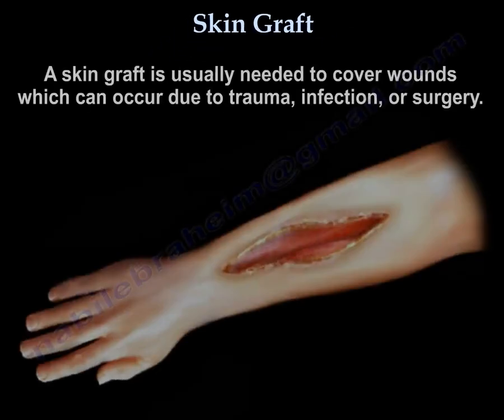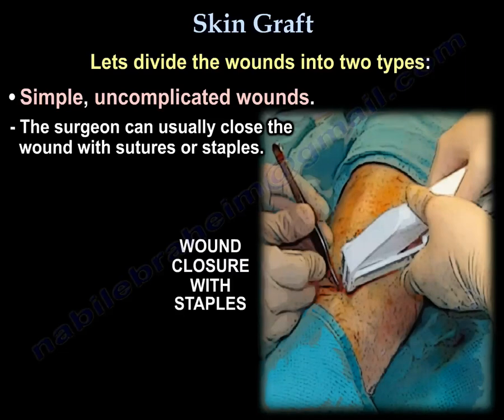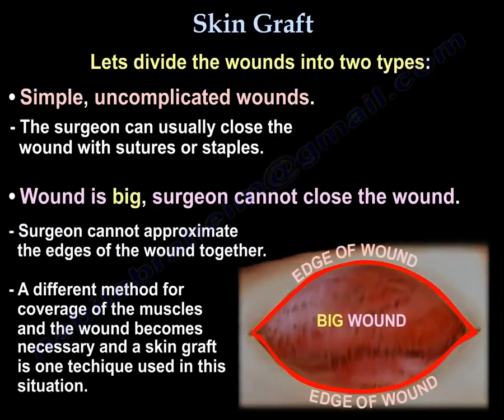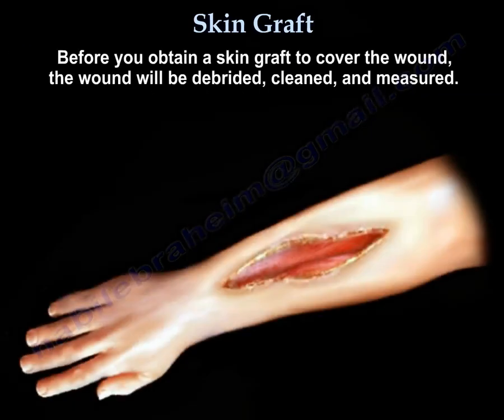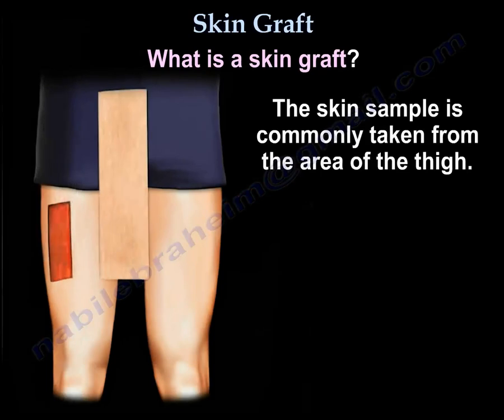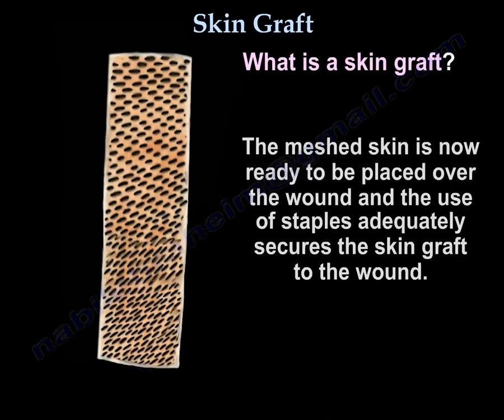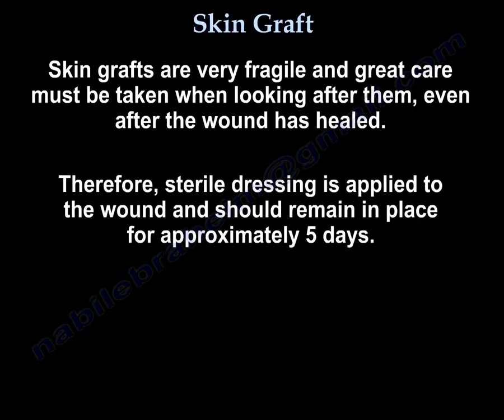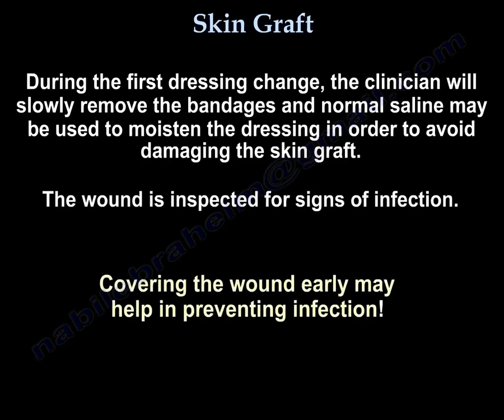Skin Graft - Everything You Need To Know - Dr. Nabil Ebraheim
Dr. Ebraheim’s educational animated video describes skin grafting of open wounds.